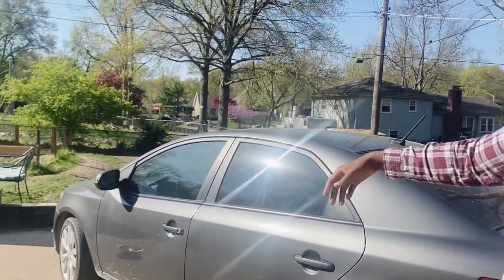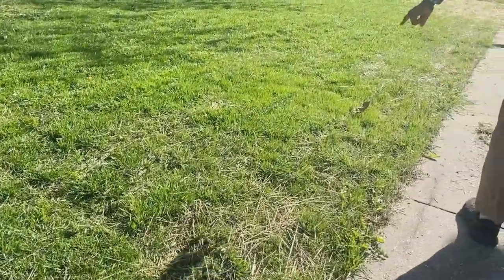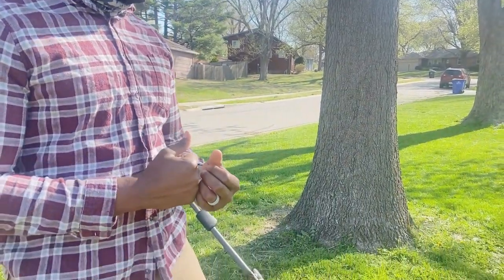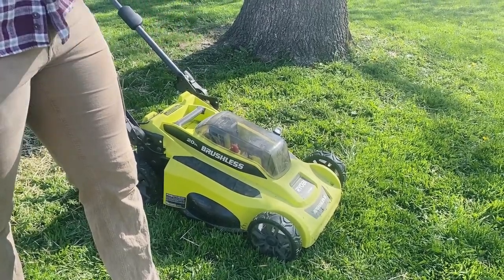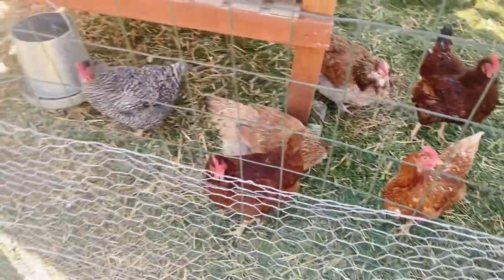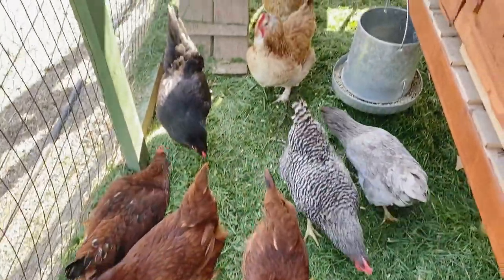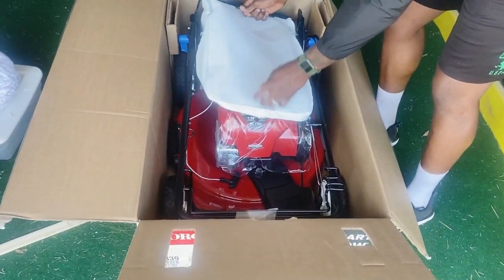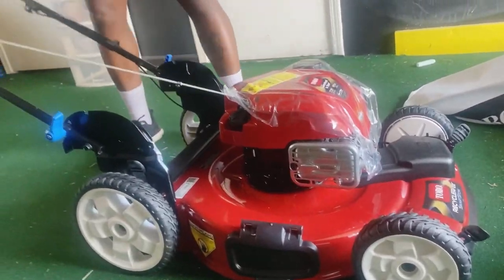Toro Recycler Lawn Mower unboxing 22''/Lawn Care Series Part #1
This is going to be part #1 of a 10 part series on how I turn my decent lawn into the best lawn I can! The unboxing of a Toro Recycler Lawn Mower!

This video will also give pointers on how to start a lawn service! And the ups and downs I have been going through when starting!